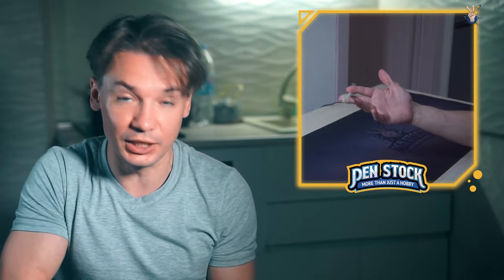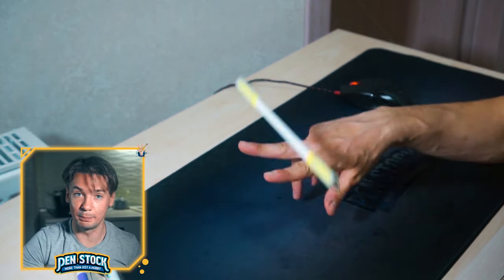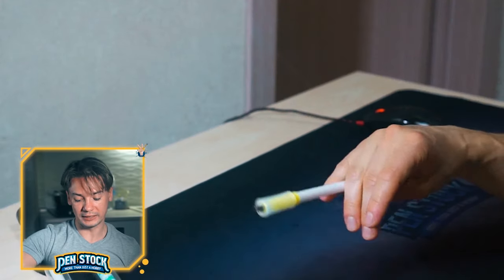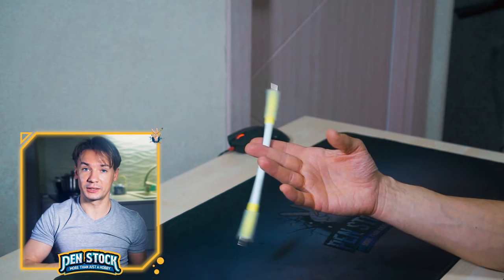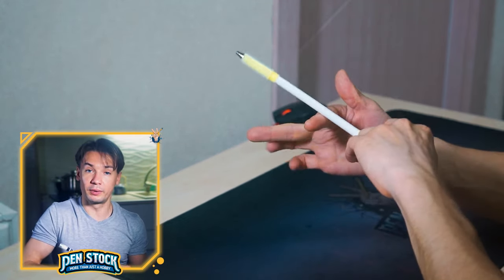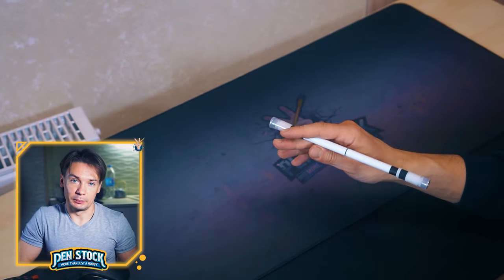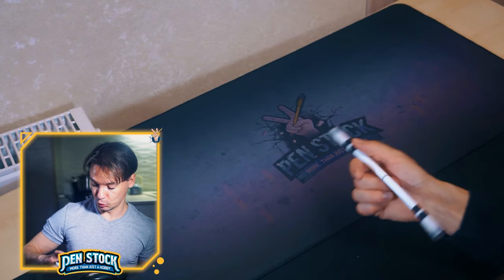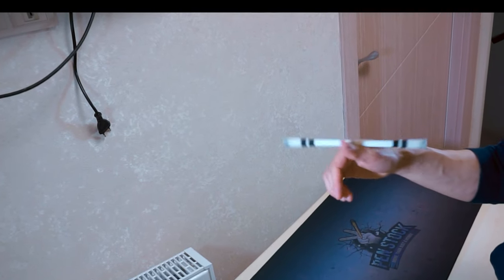Easy combo from @i.ninetales TikTok breakdown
00:00 - Intro
00:54 - Beginner part
03:22 - 2 part
04:57 - Pen Spin pads
06:32 - Finishing combo